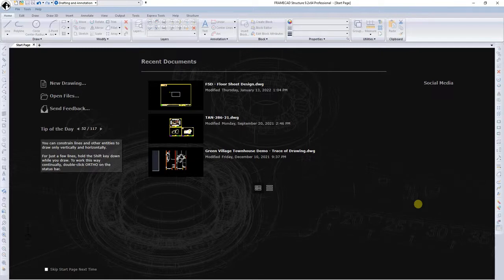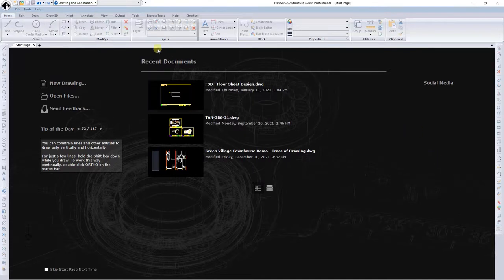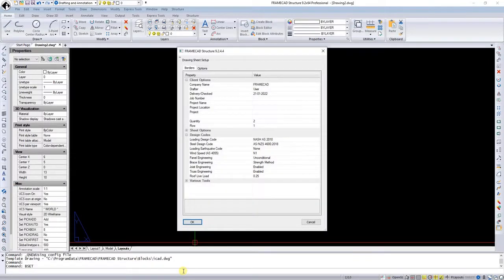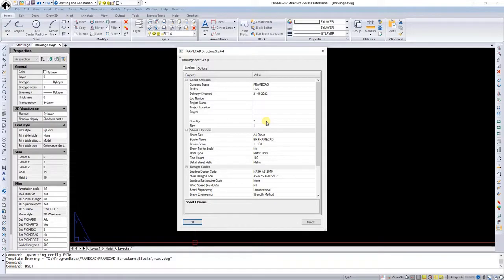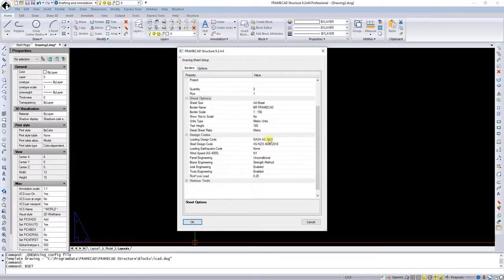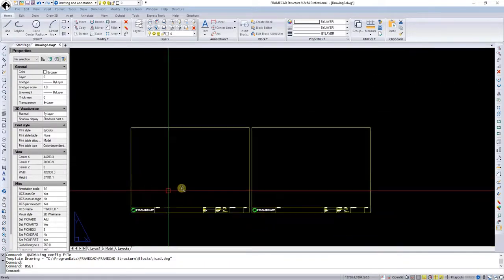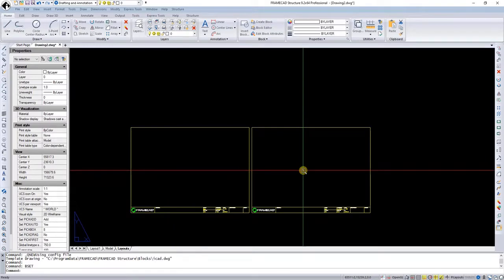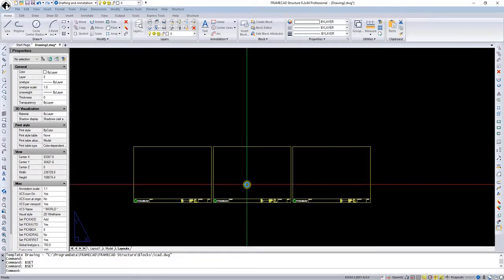01 - Framecad Structure - Quick Start - Project Set Up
A quick guide on how to start and set up new projects in Framecad Structure.